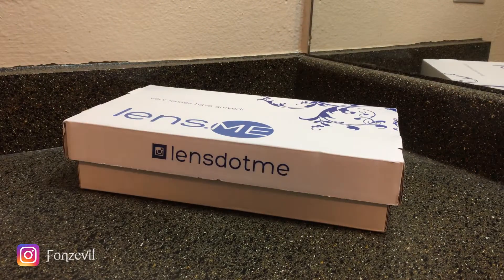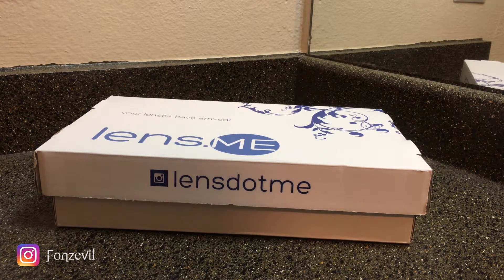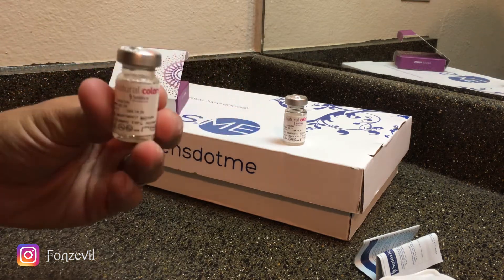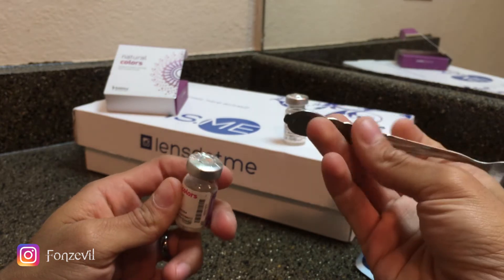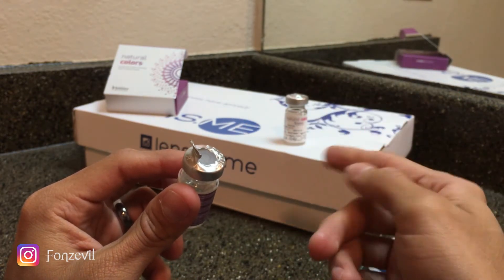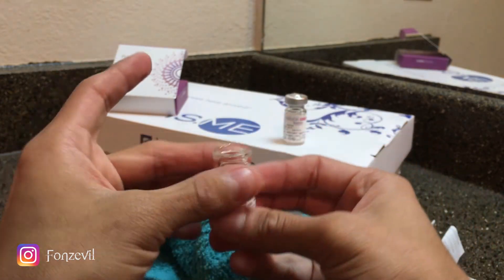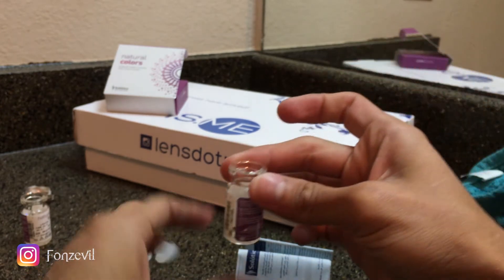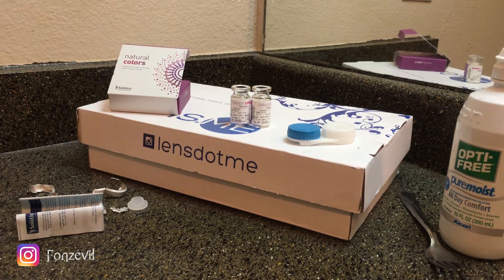How to open Contact lenses bottles/vials! - The safe way! Solotica!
Many people have cut themselves when trying to open a Solotica Contact lens Vial, and in this video i show you guys how I do it without any complications. It's silly, but its the best way I've tried! I really recommend not using any sharp objects or your nails because you risk cutting yourself or damaging your nails!

Also watch till the end of the video, I have an important message for you guys about the Natural Colors Cristals.. :(